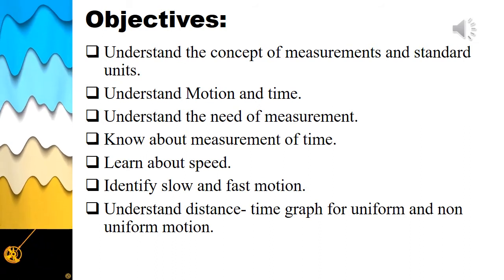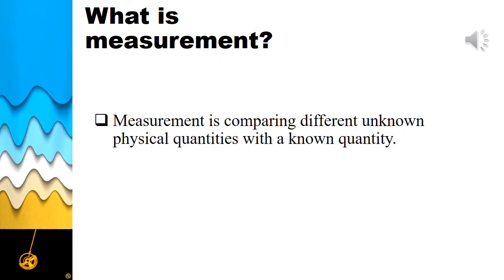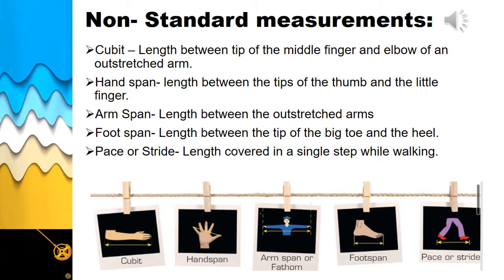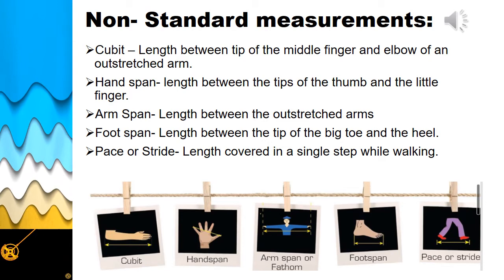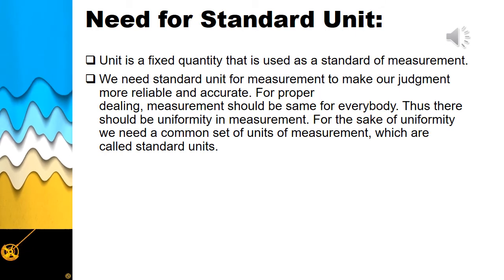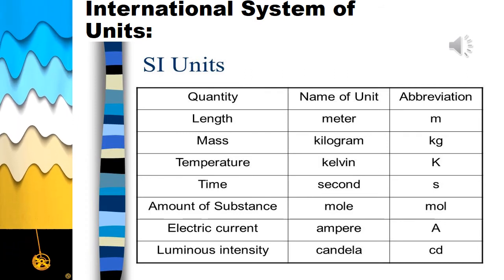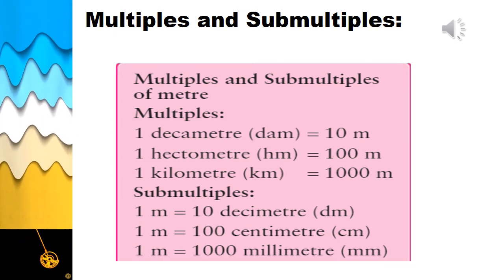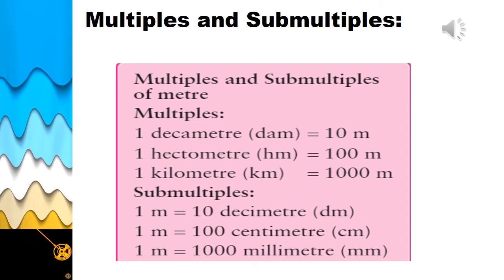CPS std 7 science L 12 video 1